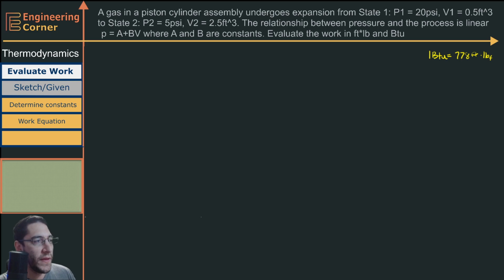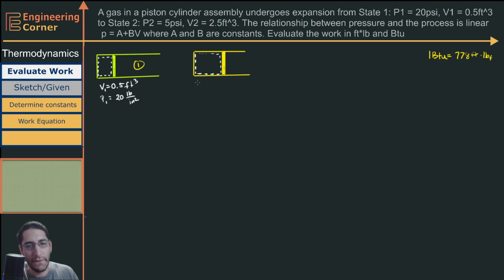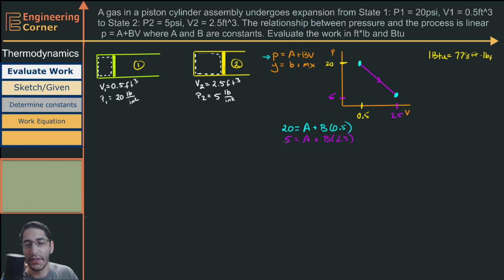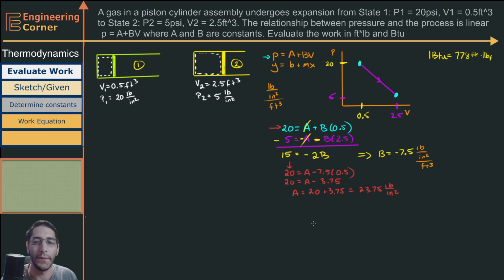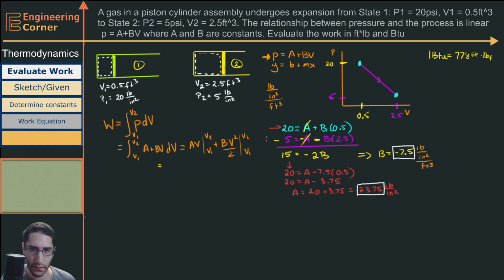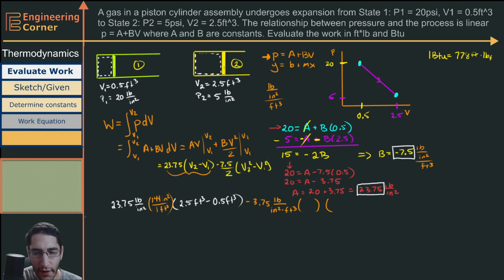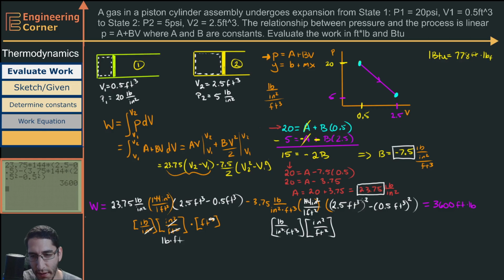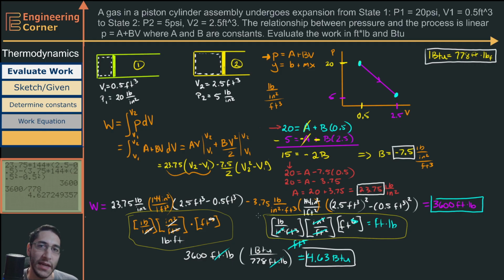How to Calculate Work for a Linear Expansion | Thermodynamics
Learn how to calculate the work done during a linear expansion process in a piston-cylinder system using thermodynamic principles. This example walks through a gas expanding from 20 psi at 0.5 ft³ to 5 psi at 2.5 ft³, with pressure varying linearly with volume. We apply the trapezoidal rule to compute the work in ft·lbf and convert it to BTU.

Timestamps
0:00 Introduction
0:40 Problem Sketch / Gather Problem Information
2:48 Determine Constants A and B
7:20 Calculate Work
13:19 Check Units
14:54 Convert to BTU